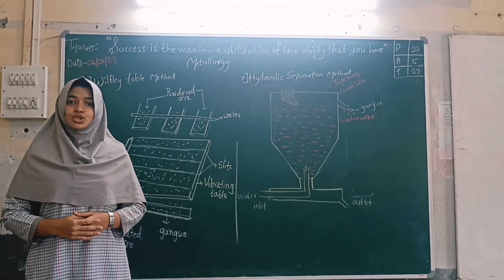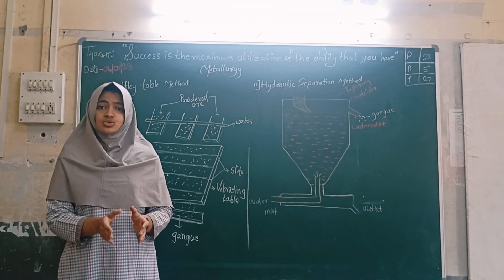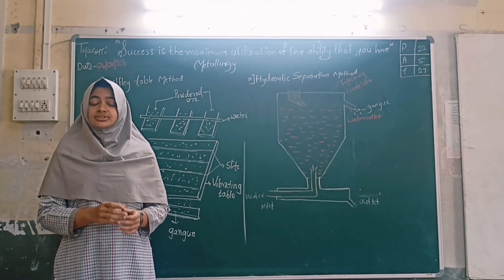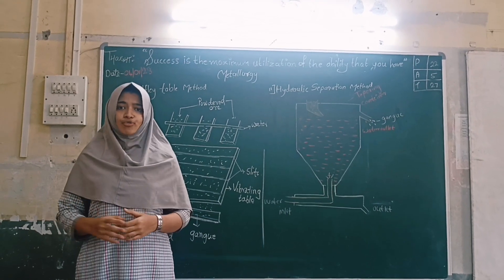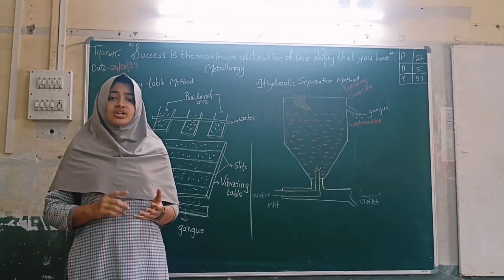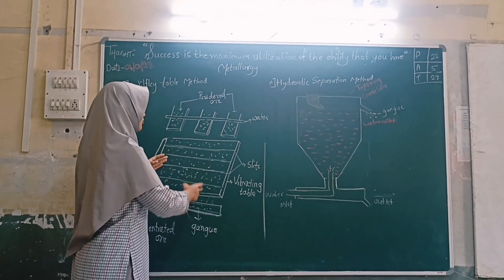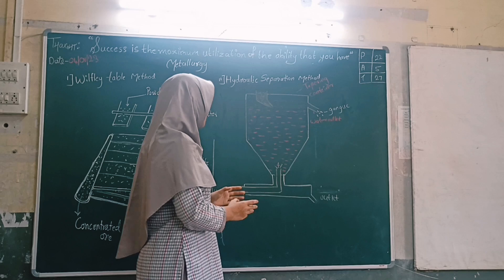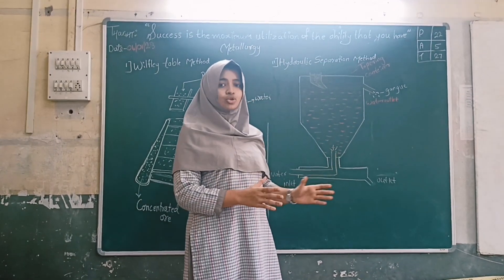Std - X || Subject - Science I || Topic - Metallurgy